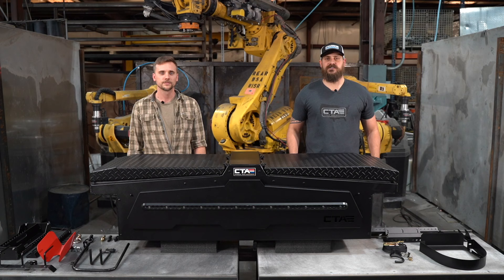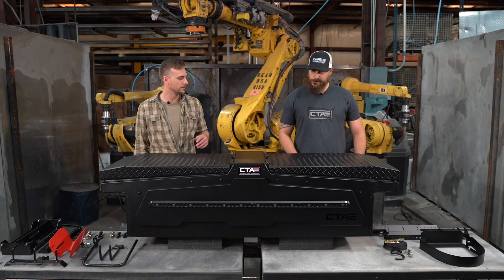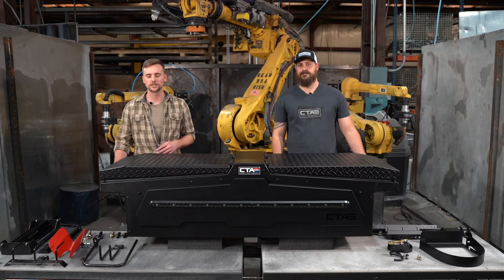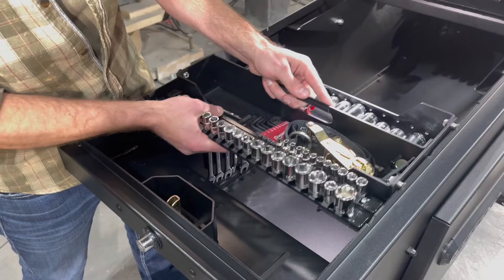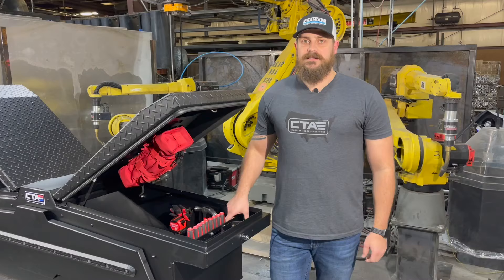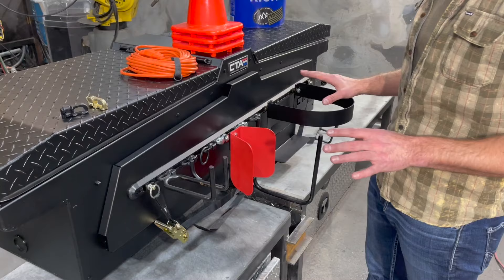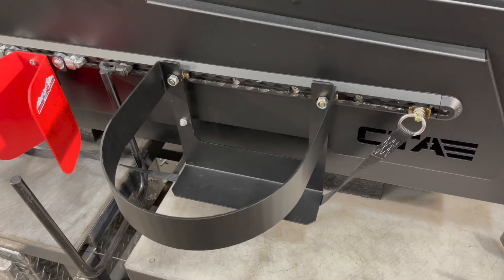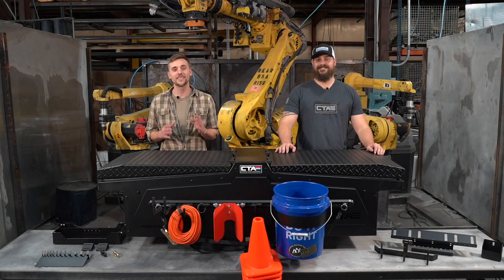ADAPT Gullwing Truck Toolbox - Specs & Features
We're proud to announce our brand new ADAPT Gullwing Toolbox for full size trucks. We designed and built this box to give our customers ultimate customization and storage efficiency. You can configure the interior and exterior of our box however you want with our L-Track compatible accessories, hooks, storage bins, socket organizers, molle panel, and removable cargo tray.

We're a USA made toolbox and truck accessory manufacture based out of Springdale, AR, and we've been in business over 40 years serving thousands of customers. We use the latest and greatest technology, tooling, and robotics to create extremely high quality products.